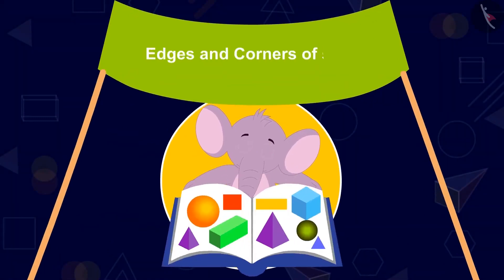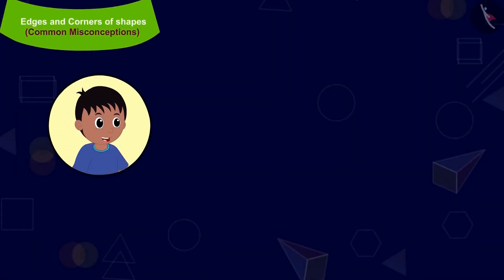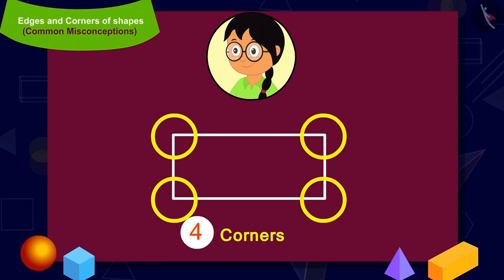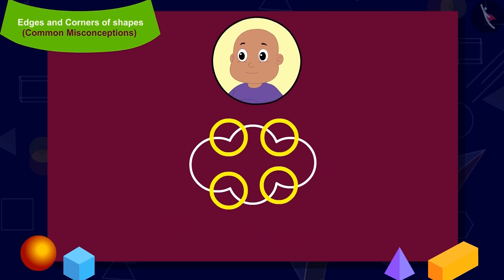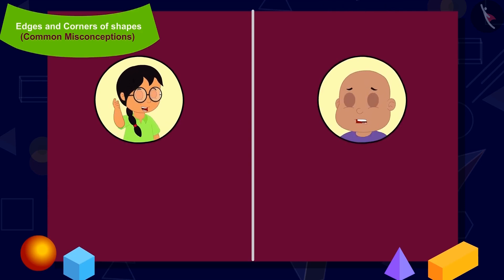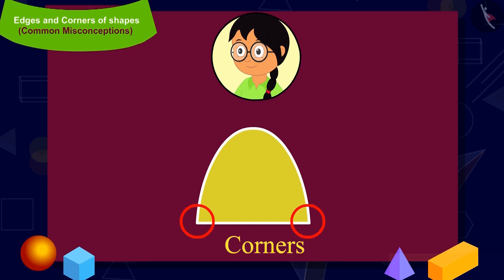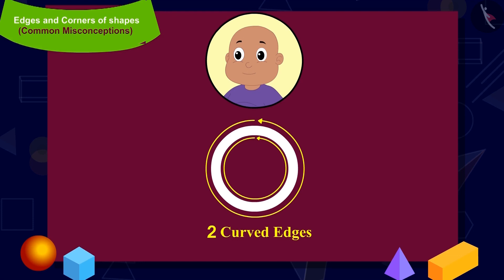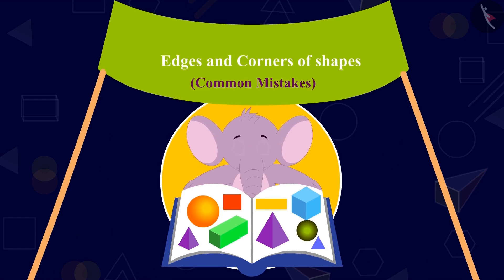Class 3 Maths Chapter 5 Shapes and Designs (Part 6) cbse ncert